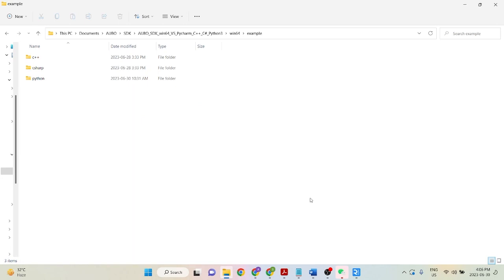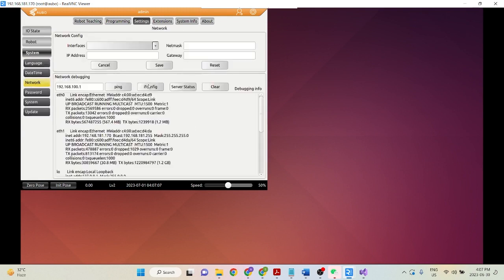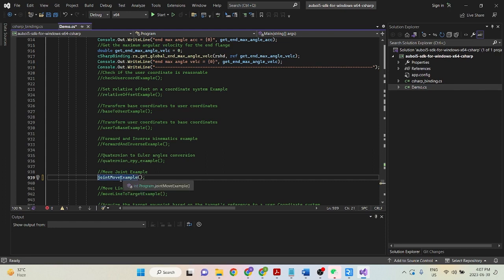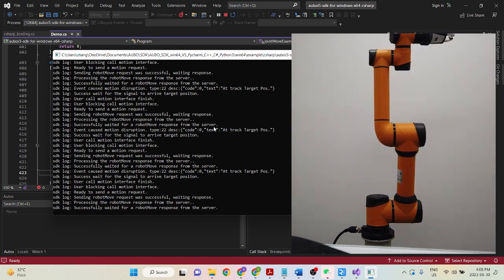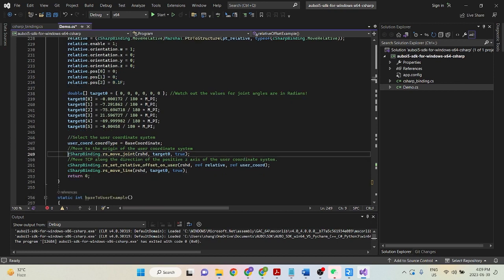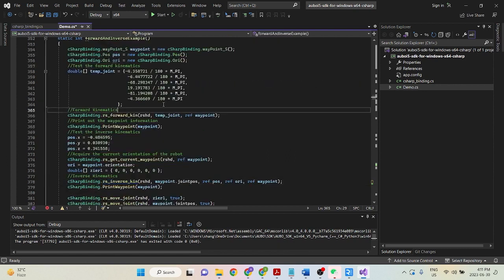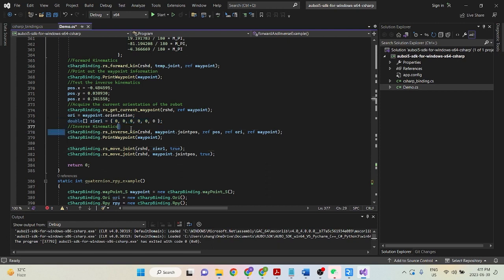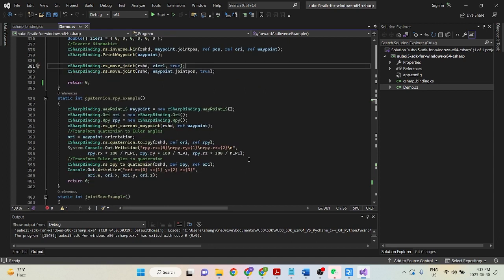【AUBOPE Tutorial】SDK：C-Sharp（SDK:C Sharp）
AUBOの独自のビジュアルインターフェースを使用した際のC-Sharpシステムプログラミングについて詳しく学びましょう。

Learn more about the C-Sharp systems programming when using AUBO’s unique visual interface.